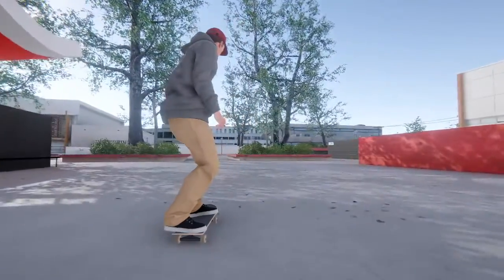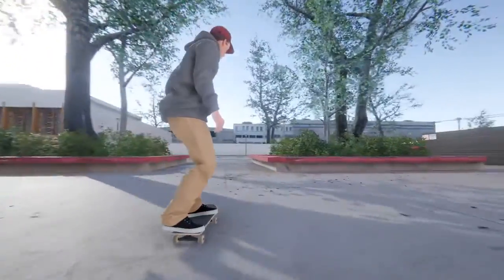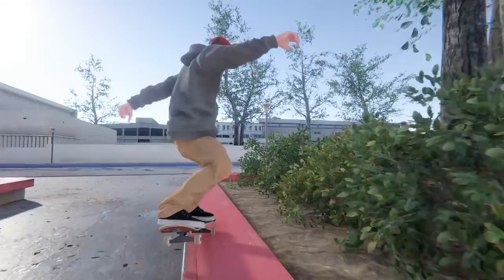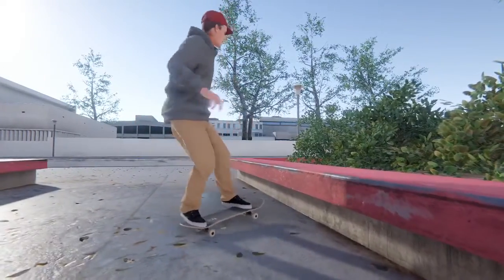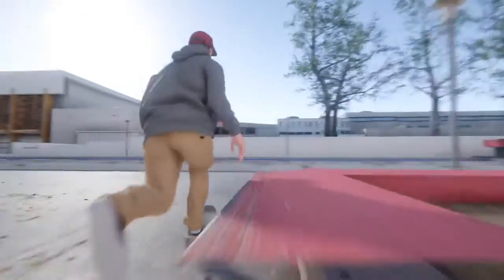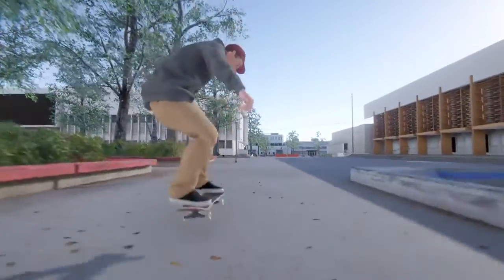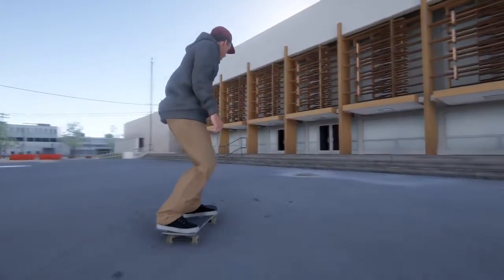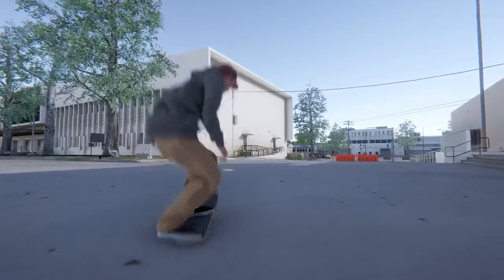skater xl first